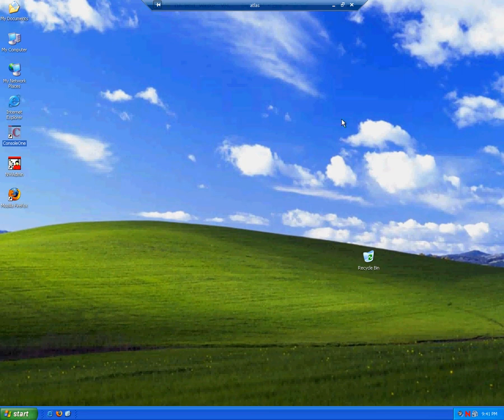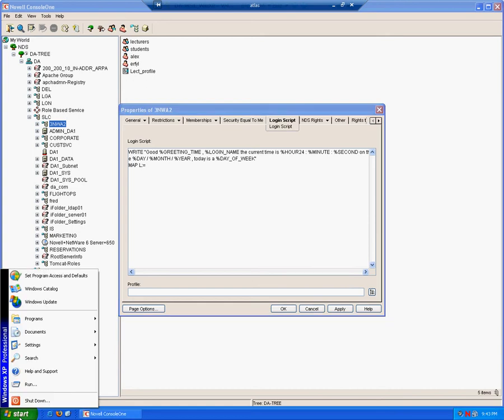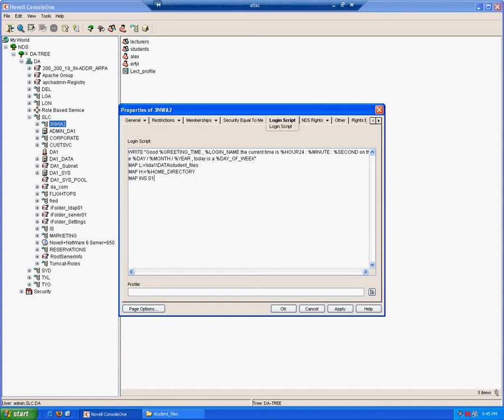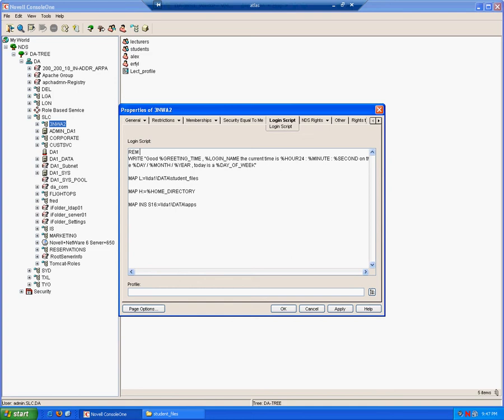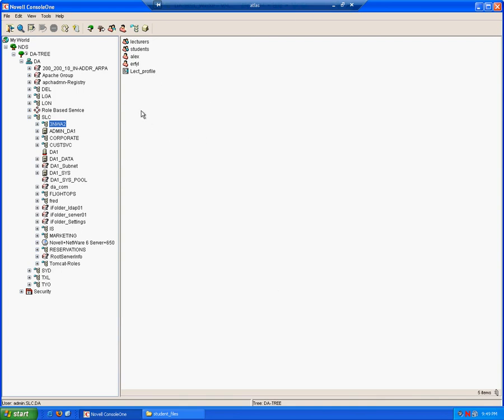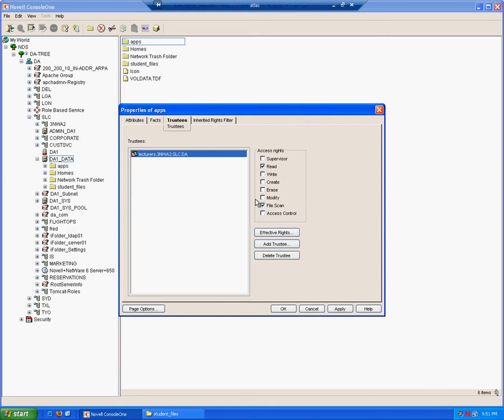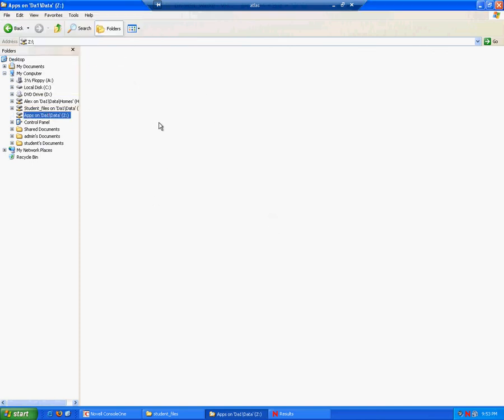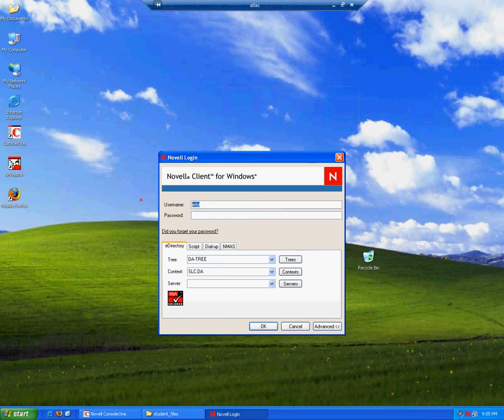Using the Map command in login scripts for Novell eDirectory